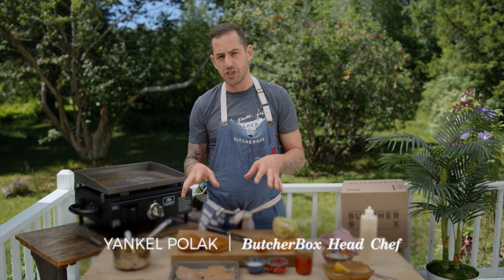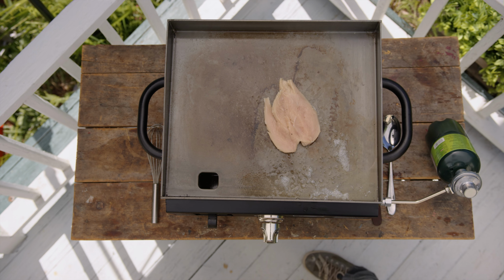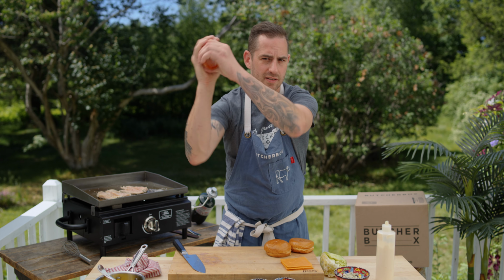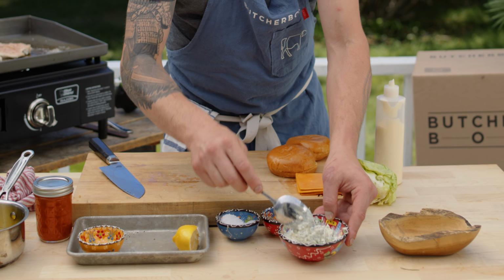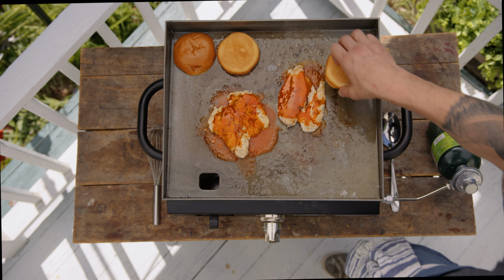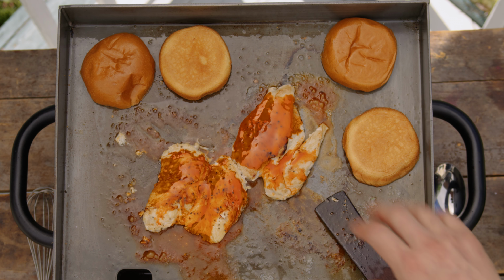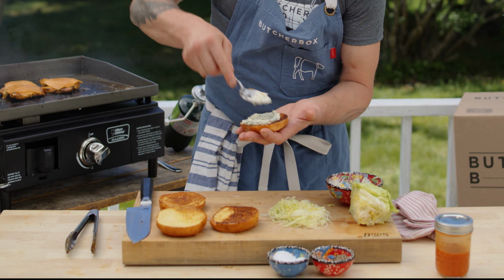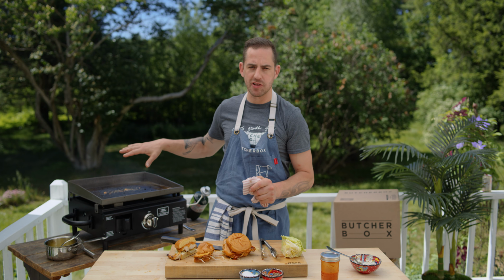Grilled Buffalo Chicken Sandwich - The Perfect Summer Sandwich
Chef Yankel gives expert advice on how to achieve the perfect grilled buffalo chicken sandwich. The secret? Well, you’ll have to watch to find out.

Find all the details for this recipe and more on ButcherBox's online magazine, Just Cook

At ButcherBox, we deliver 100% grass-fed beef, free-range organic chicken, pork raised crate-free, wild-caught seafood, and more to our members’ doorsteps. When you join us, you’re joining a community focused on caring about animals and our planet, improving livelihoods for farmers, and sharing better meals together.

We believe high-quality meat is the starting point for delicious meals, but it doesn’t have to end there. We hope it gives you a reason to gather around the table. We hope it brings joy. And we hope it inspires you to keep believing in better.